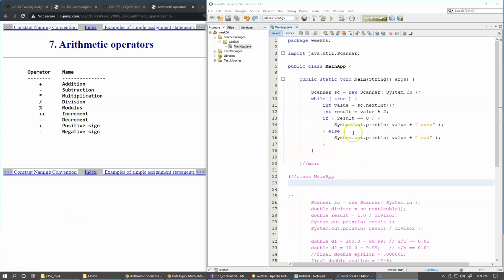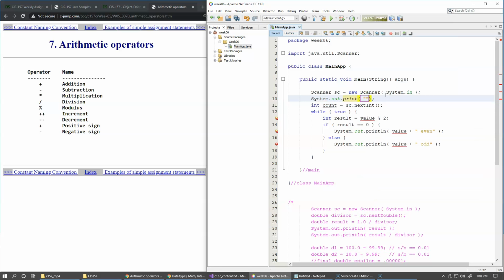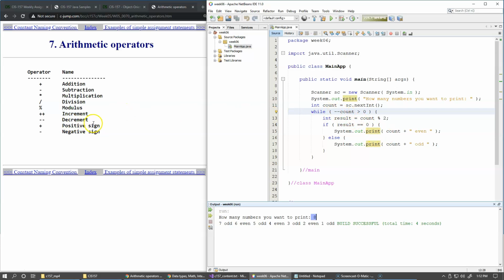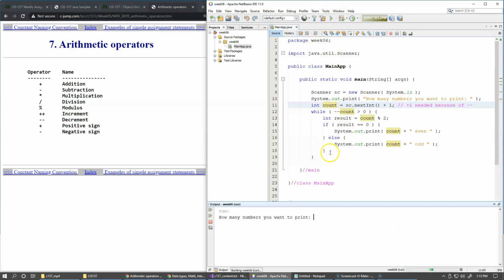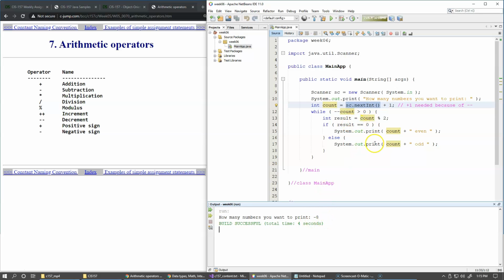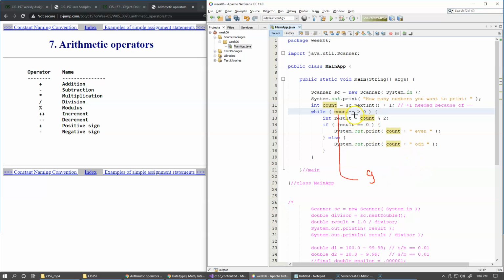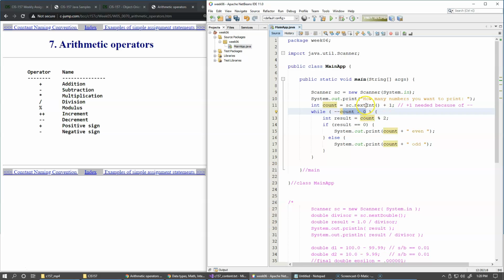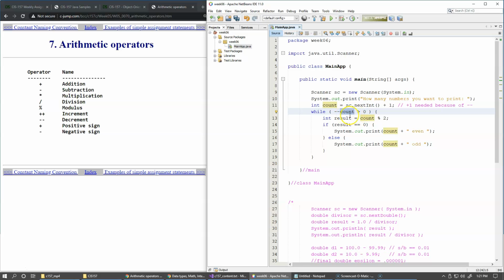6.4 Increment and decrement operators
6.4 Increment and decrement operators